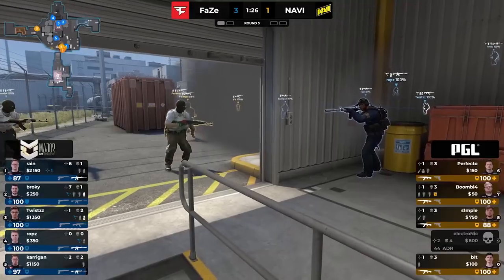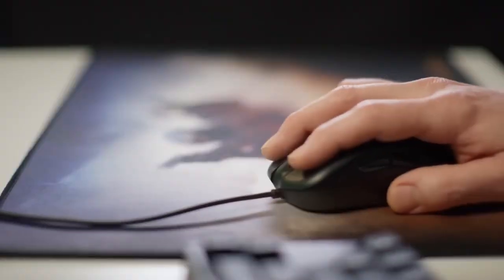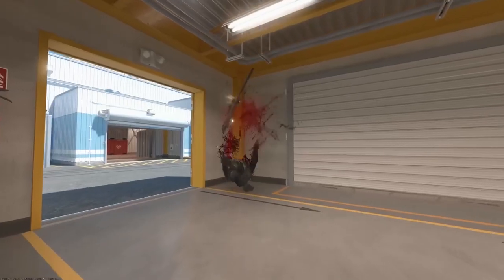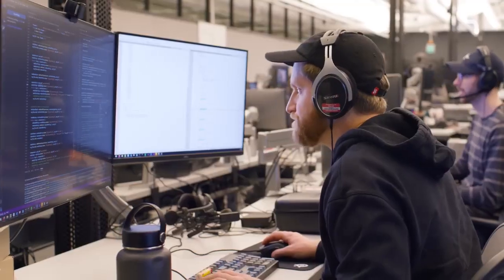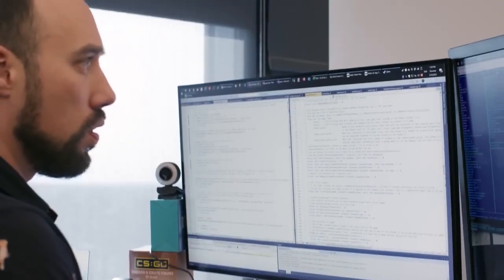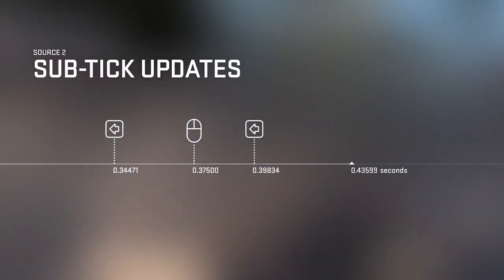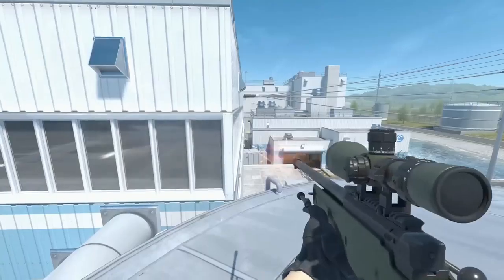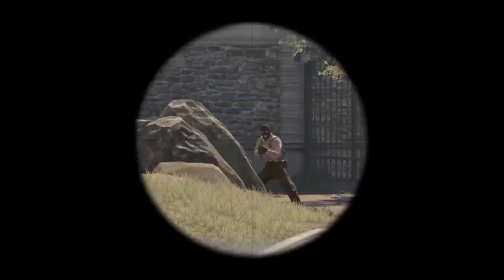Counter-Strike 2 - Official Moving Beyond Tick Rate Trailer